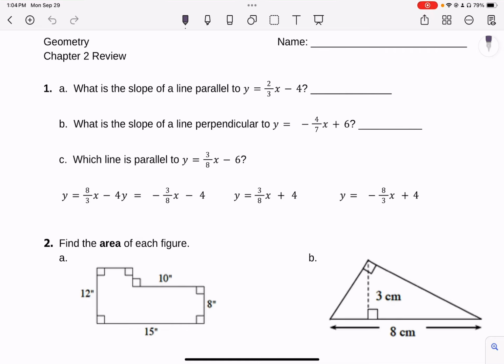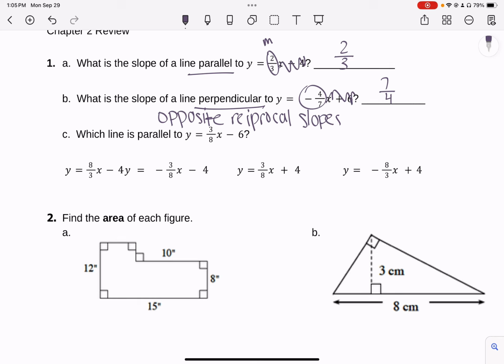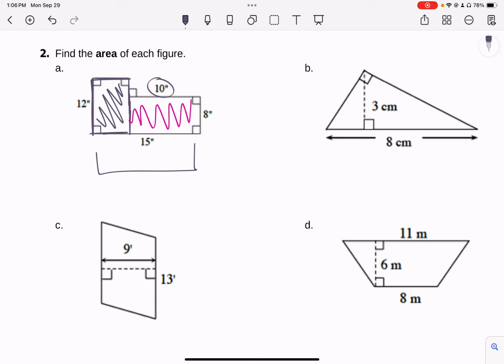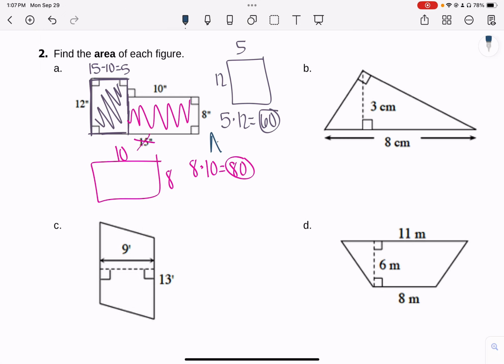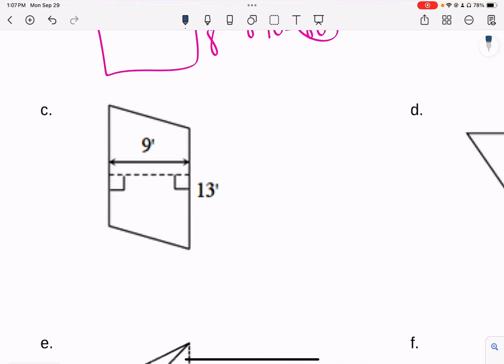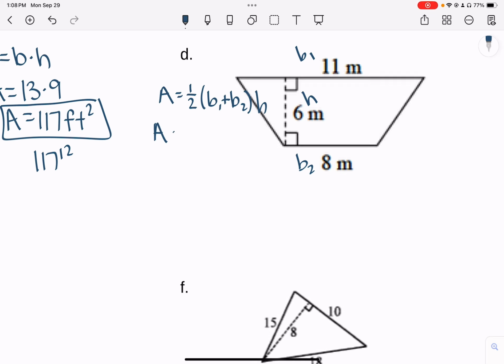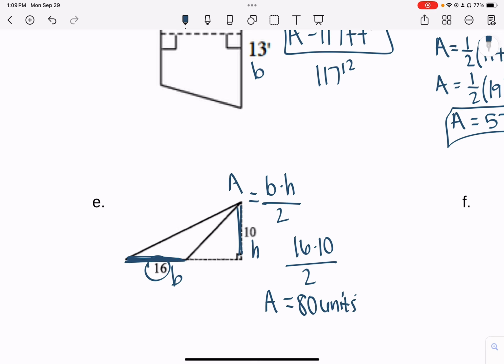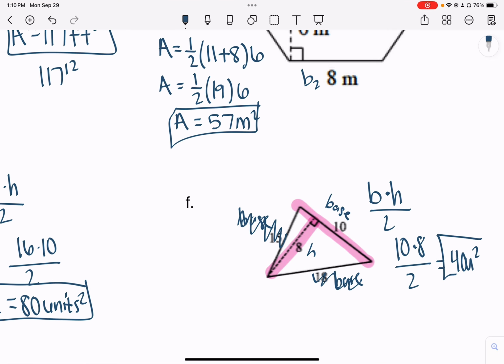Ch 2 Page 1 Geometry